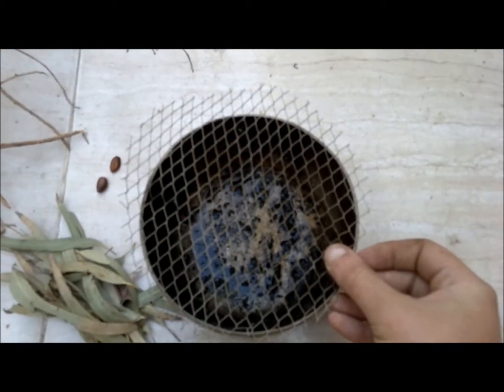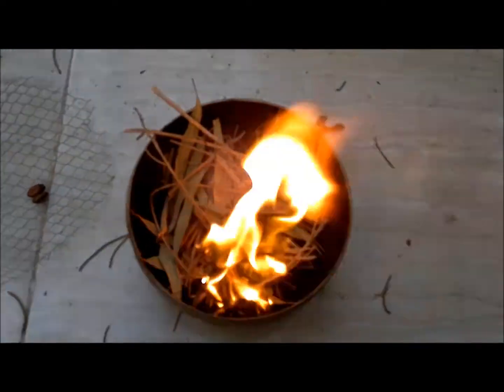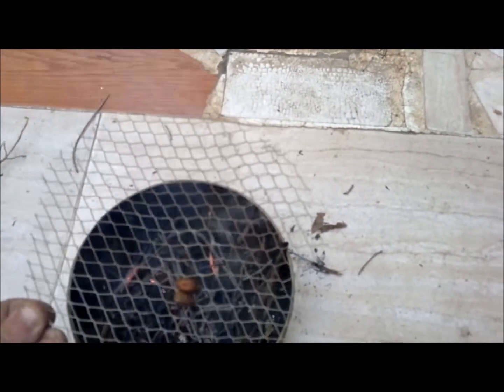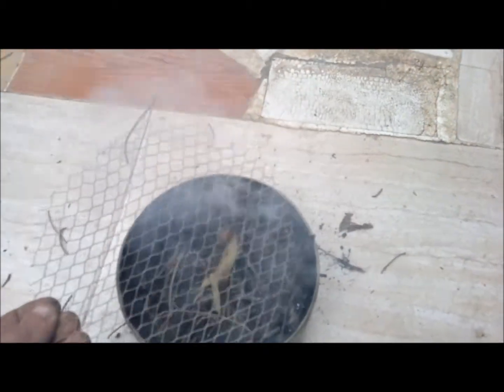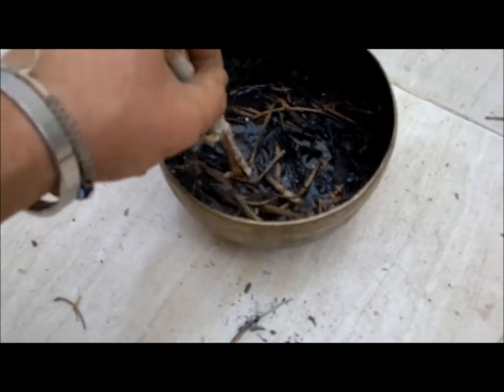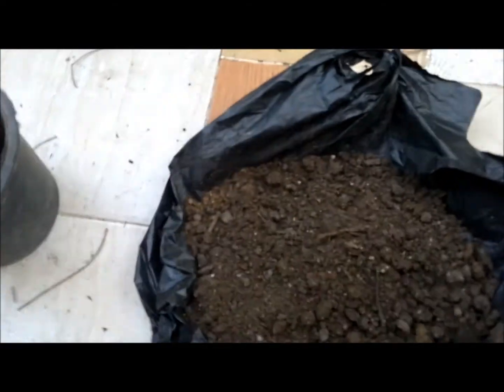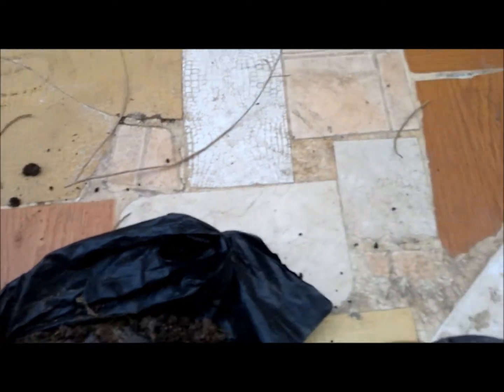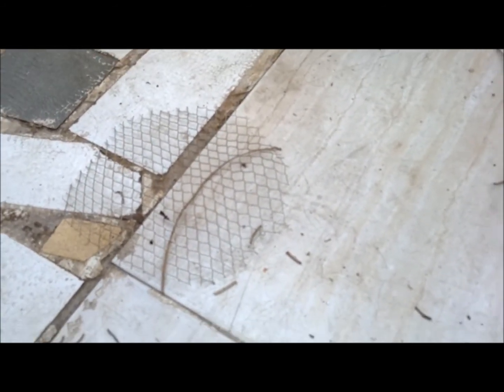How To Make Free Smoke Seed Primer For Germination of Protea, Leucospermums & Fynbos Plants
Smoke Seed Primer is ideal for treating seeds of Proteas, Leucospermums (pincushions), Leucadendrons, Ericas, Strelitzias, Helichrysums (everlastings), restios (Cape grasses), Lobelias, grasses, sedges, mesembs (vygies), Geleznowia, Hibbertia, Stirlingia, Verticordia, Actinostrobus, Pimelea, Lechenaultia Anigozanthus and many other species.

Many wildflower seeds are dormant and need very specific conditions for germination. The smoke seed primer solution contains a combination of natural substances that overcome dormancy and stimulate seed germination. The degree of germination success varies with the species, but on average, treated seeds give at least twice the number of seedlings that untreated seeds do.

For the average fynbos or protea seed that finds itself in the soil after a flowering season, it would be very difficult to grow successfully with dense fynbos shrubs around it. The fynbos would deprive it of the sun and the nutrients it needs to thrive. However, after a fire there is no shade and the soil is rich in nutrients - ideal conditions for a seedling. How would a seed know when it is safe to germinate because there has been a fire and and the rainy season is about to start? One cue would be getting soaked in smoky water as the first rains disolve the ash on the soil. In 1990 researchers realised that the chemicals in smoke from fynbos fires (and not just the heat of the fire) was responsible for breaking seed dormancy and stimulating germination.

Here I show How to smoke prime seed and make your own smoke primer and how to smoke prime seeds for free and you do not need "fynbos material" to make it as I did my own experiments and get high germination using hard wood branches and leaves and you don't need a smoke tent either.

Many people buy our seeds and have asked if we stock smoke primer discs, these can be expensive and not necessary.  I show you how to mimic a bush fire and collect the essence using materials you already have or can find.

What you will need is quite simple:

1) Your seeds
2) A piece of metal screen small enough so the seeds do not fall through
3) A fire proof bowl or metal can don't use ceramic it can crack
4) Some branches and leaves
5) Free draining soil with extra grit (sterlised)
6) Your pots
7) Some water

1) Simply gather some dry branches and leaves, I used eucalyptus but you can use any seed, break these up and place in the can

2) Set the branches and leaves on fire, allow the flames to die down then blow them out so they smoulder

3) Place your seeds on the screen and hold the screen or suspend over the can / bowl but ensure you are NOT roasting the seeds.  Subject them to the smoke for as long as possible.  Remember it's not a BBQ and ensure your seeds do not fall through the screen

4) Extinguish the embers with water and allow to cool, this will be your smoke essence mixture.

5) Mix this with the soil and plant your seeds, all explained in the video

You might wish to keep your seed moist by making smoke prime water (repeat about procedure without smoking seeds, use cooled water if seeds dry out.

You can also mix ashes from a hard wood fire into the soil, DO NOT use ashes from a BBQ

I hope you enjoy the video, this works every time for smoke priming seeds such as protea and some of the South African species such as the tree gardenia, where indicated we will tell you in our germination instructions if seed needs to be smoke primed.

Making your own DIY smoke primer is great and will save you money

If you wish to make your own smoke prime discs

All seeds are sent from the UK and through our Ebay shop that has been established for 8 years.